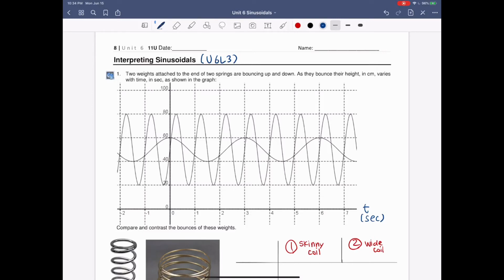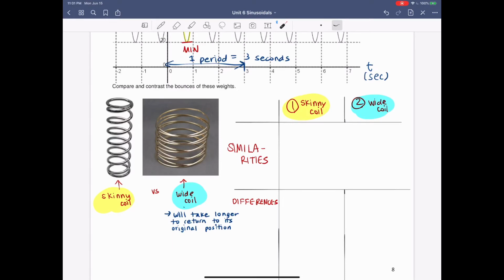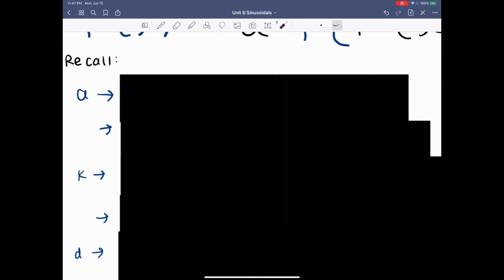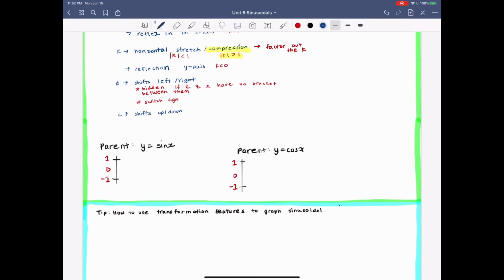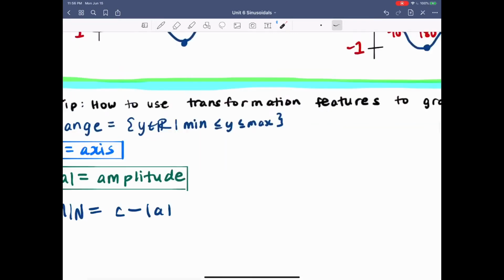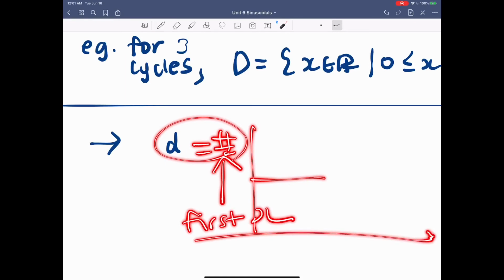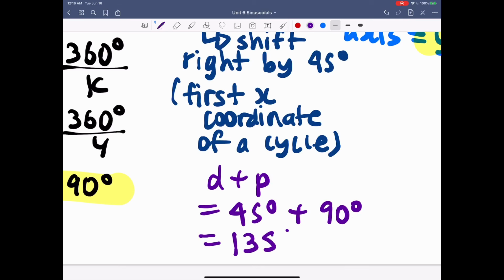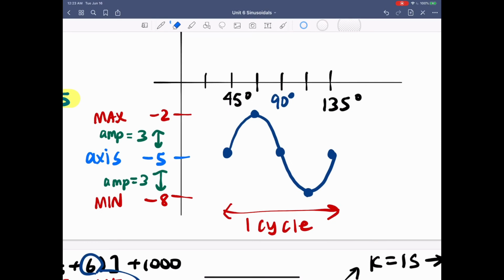U6L3 Part 1: Interpreting Sinusoidal